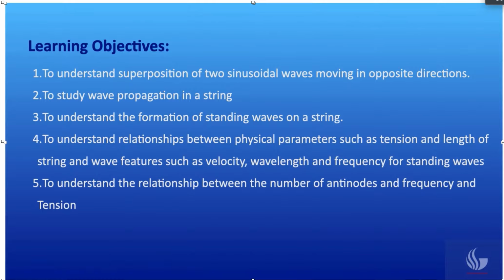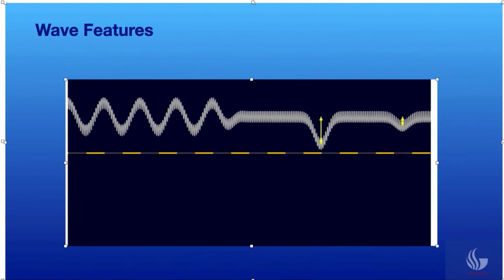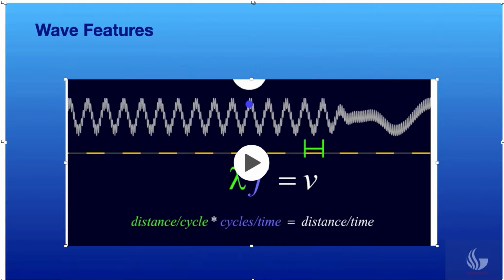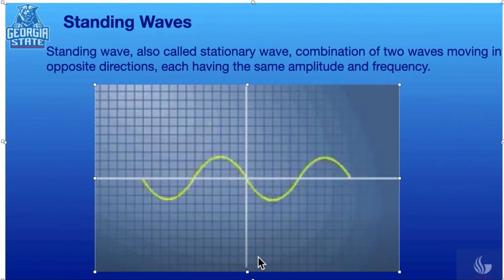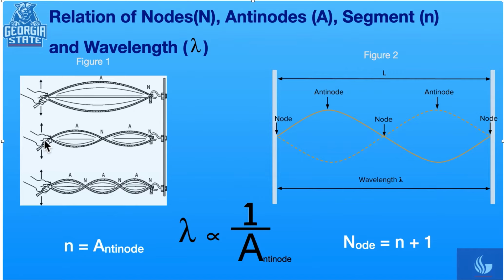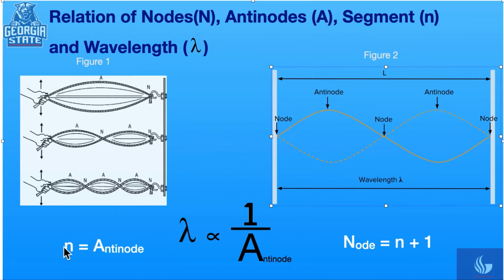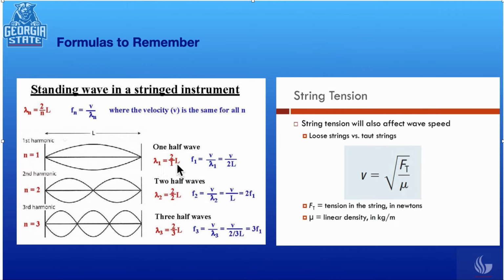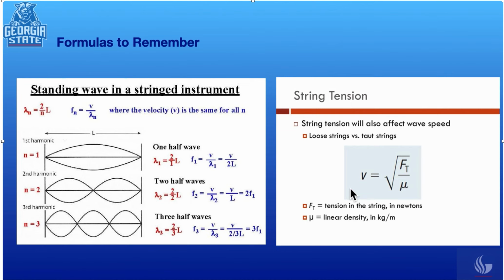Standing Waves Lab part 1